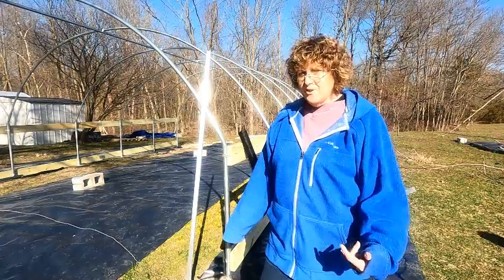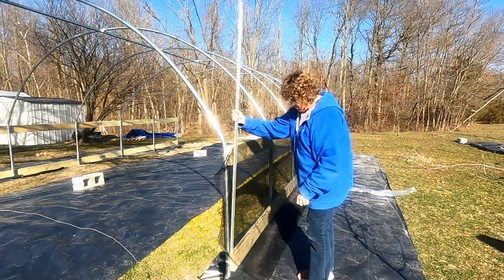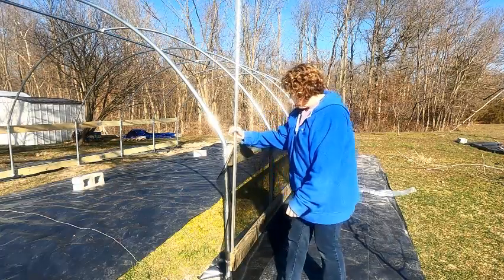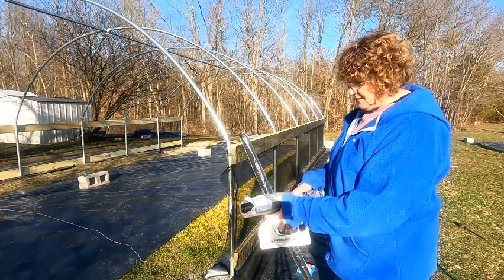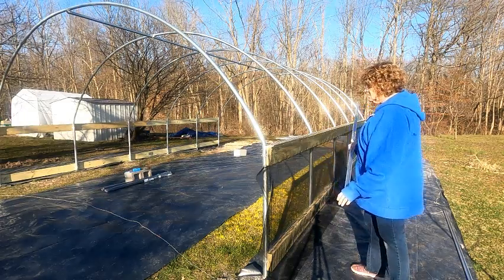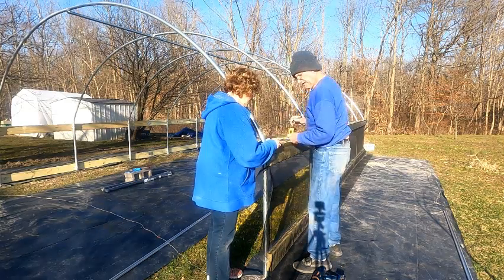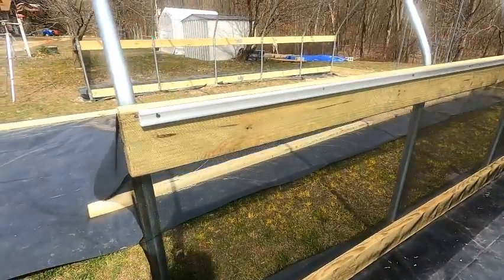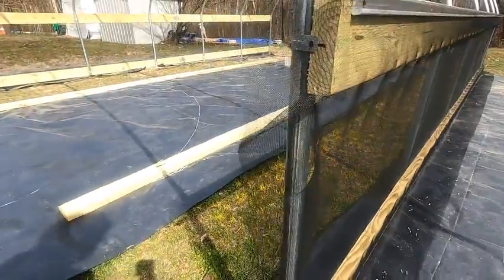Greenhouse Part 5 Screening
How to keep insects and small animals out of your greenhouse? Put up some screens!